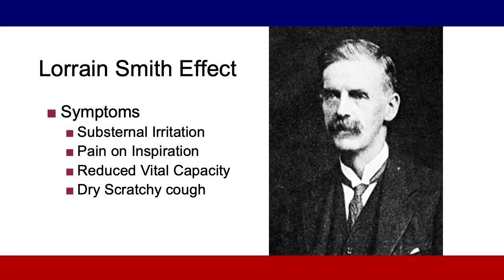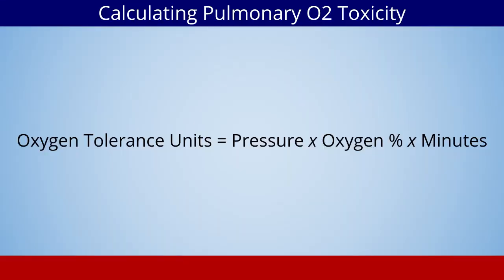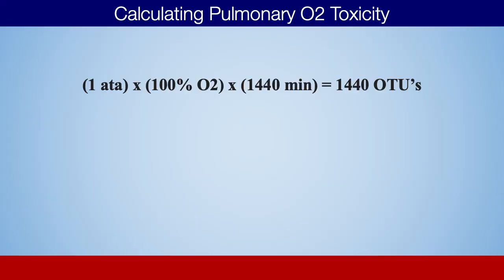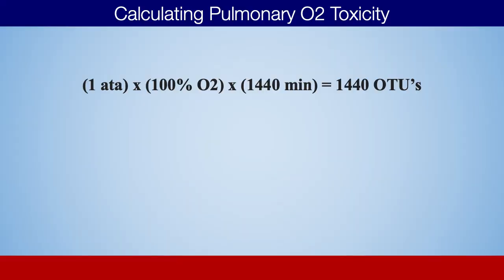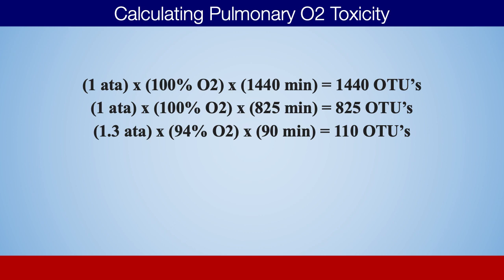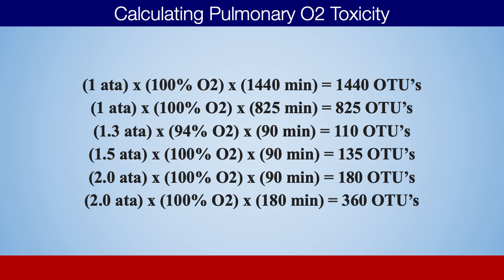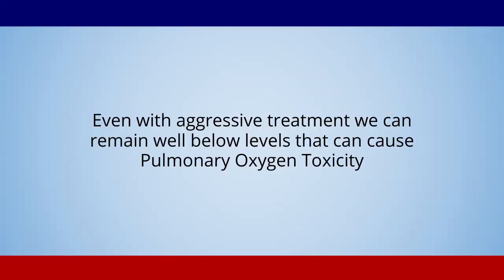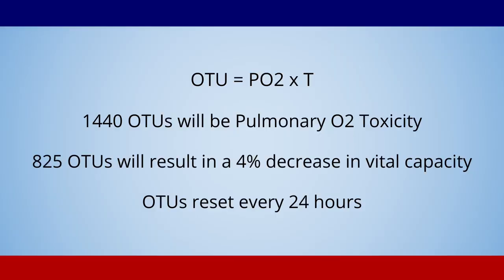Risks Of Hyperbaric Chambers: Pulmonary Oxygen Toxicity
Are there risks of hyperbaric chambers?

The hyperbaric chamber is an amazing tool. It can help us heal from a multitude of health issues. Hyperbaric oxygen therapy can also help improve our performance. Mental performance, physical performance, and our cellular performance.

But it's possible to overdo it. If we get too much oxygen, we could reach a point considered to be oxygen toxicity.

There are 2 types of oxygen toxicity, and in this video I'm going to cover Pulmonary Oxygen Toxicity.

The good news about Pulmonary Oxygen Toxicity is that unlike CNS Oxygen Toxicity, Pulmonary Oxygen Toxicity can be calculated with an equation.

Using an equation we can be certain that we’re keeping our patients safe and avoiding Pulmonary Oxygen Toxicity.

Chapters

0:00 Risks Of Hyperbaric Chambers
0:54 Pulmonary Oxygen Toxicity Symptoms
1:44 Equation
2:41 How to apply this to HBOT
3:27 OTU Examples
5:10 We can easily avoid the danger zone
5:20 But isn’t oxygen dangerous?